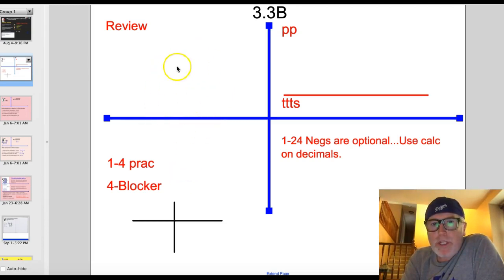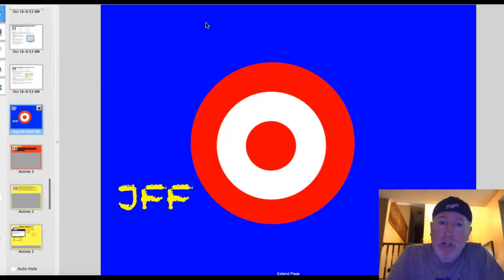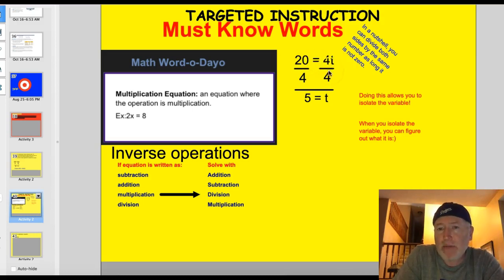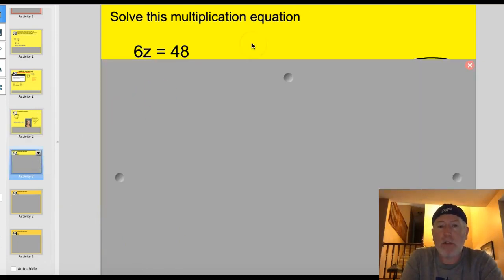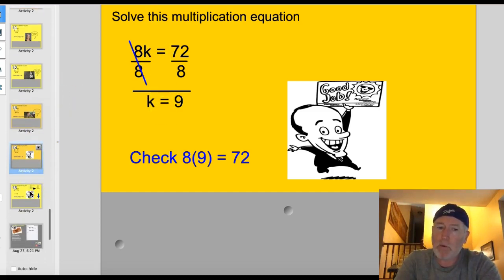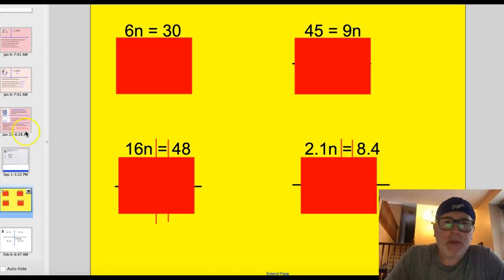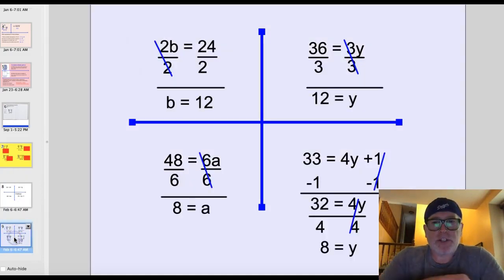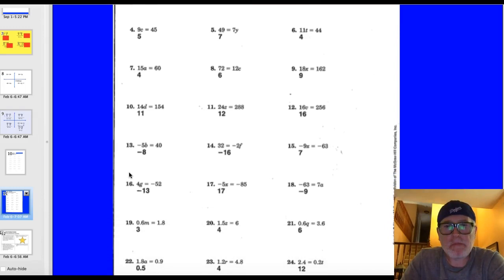DL 3.3B Solve Multiplication Equations